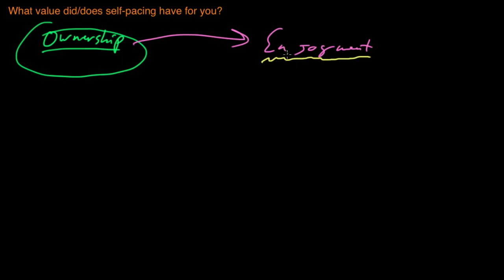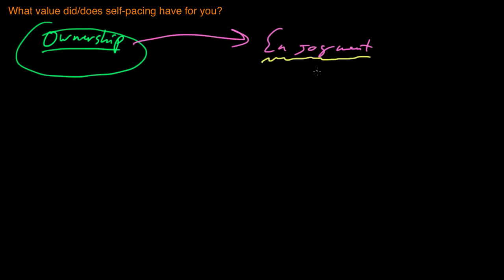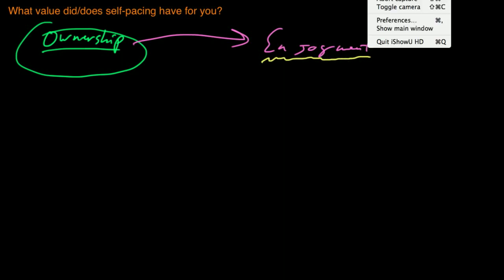Question 3 - What value did/does self-pacing have for you?